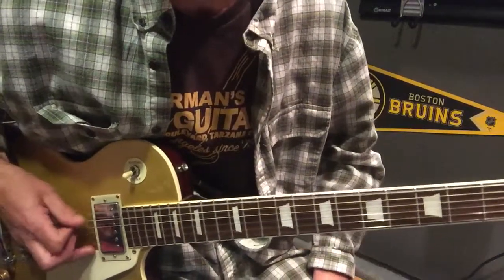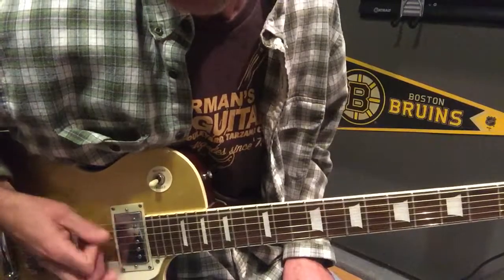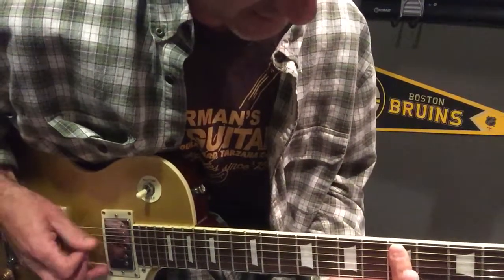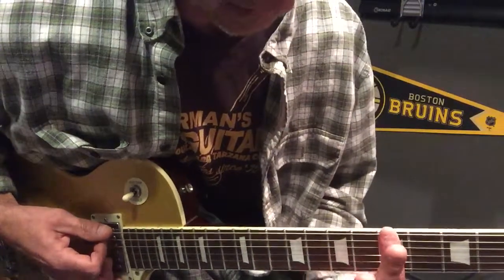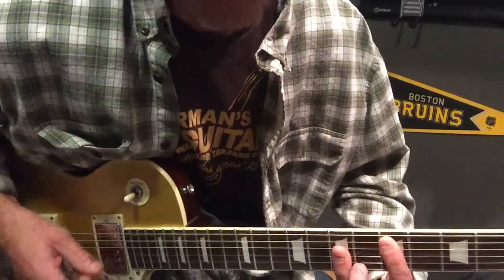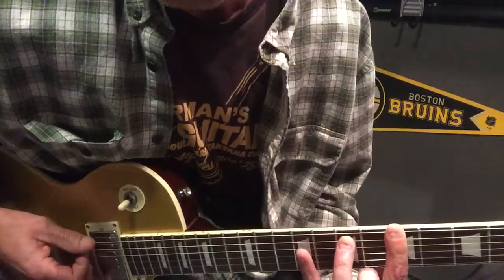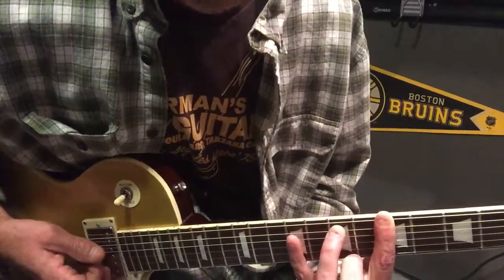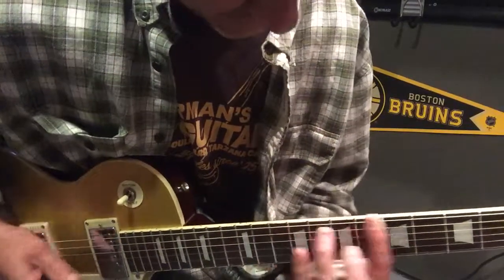Easy beginner guitar lesson Led Zeppelin- communication breakdown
via YouTube Capture; for amp settings drive at 5, bass 1, mid 7.5, tre 1, channel volume 10, reverb 5